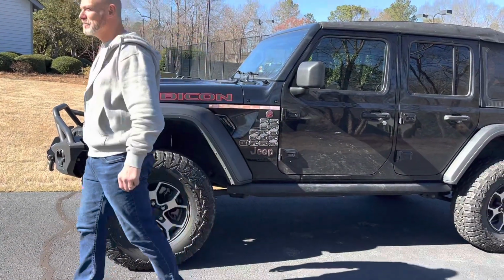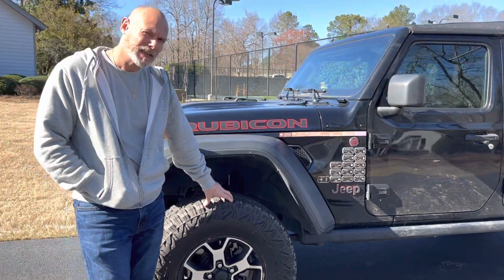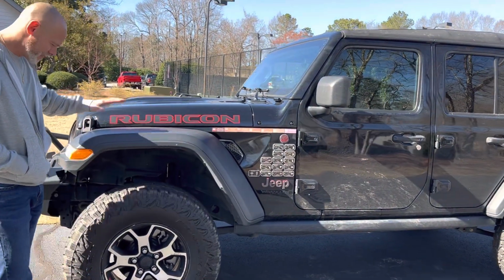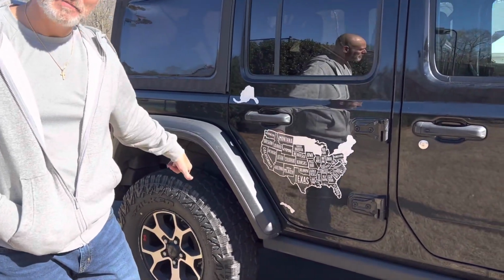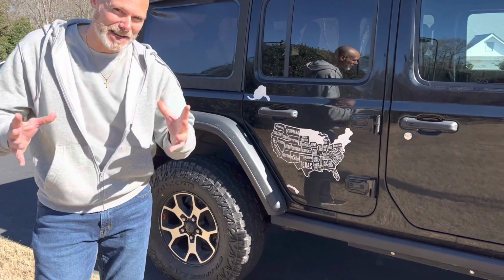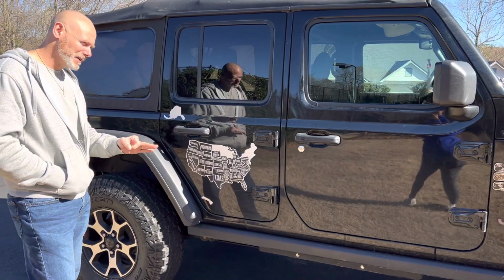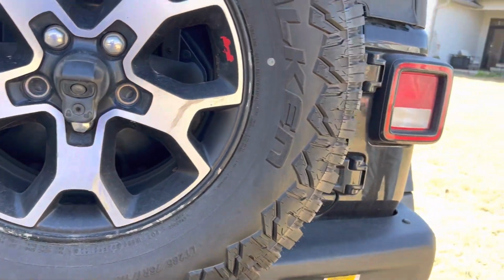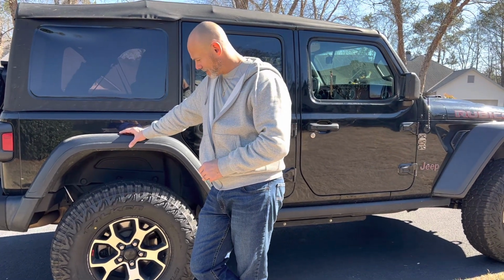Rugged Terrain Falken Wildpeak R/T 01 Review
Rugged Terrain tire review